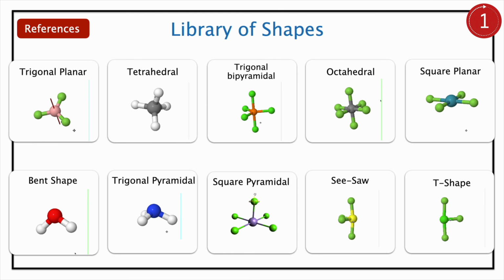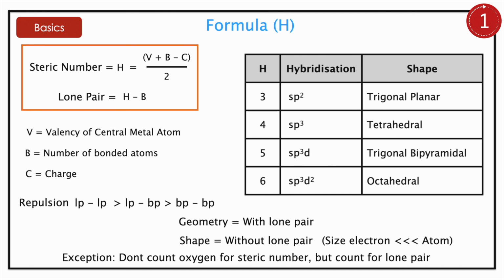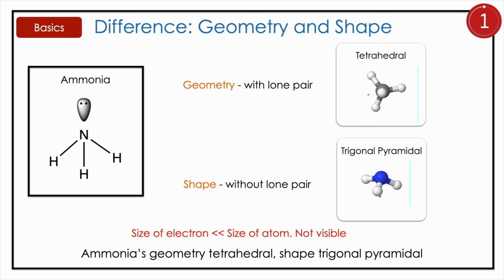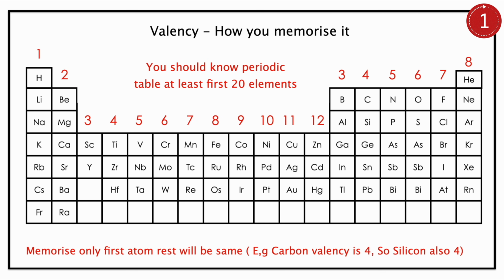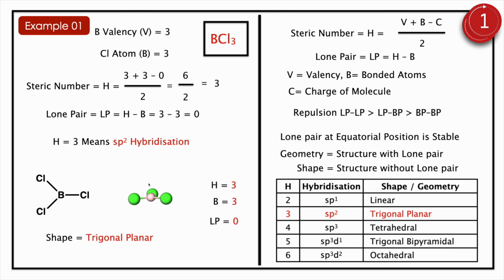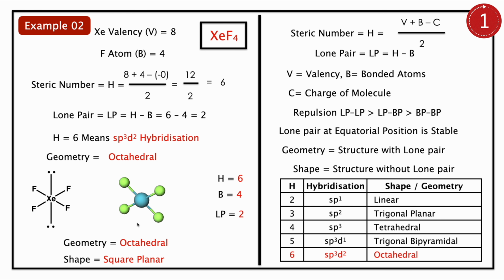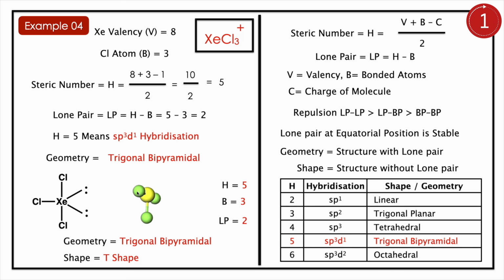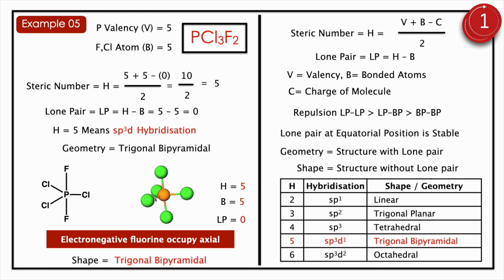How to Find Structure from Formula ? 🔥 Structure Prediction Easy 🚀Easiest Shortcut VSEPR THEORY NEET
Find Structure from Formula 🔥 Organic Chemistry Trick in Seconds (JEE NEET)
Molecular Formula to Structure ⚡ Easiest Shortcut You’ll Ever Learn
Stop Guessing Structures ❌ Use This Formula Trick 😎 (JEE NEET)
Structure Prediction Made Easy 🚀 Organic Chemistry Hack
Crack Any Structure Question 🔥 Formula to Structure Shortcut
📘 DESCRIPTION (ENGAGING + EXAM-FOCUSED)

Still staring at a molecular formula like it personally offended you? 😵‍💫
This video teaches you a powerful shortcut to convert molecular formula into structure — fast, logical, and exam-ready 🔥

This is a core skill in organic chemistry used in isomerism, reaction prediction, and mechanism questions — highly important for JEE, NEET, and advanced exams

💡 CORE CONCEPT (GAME CHANGER)

💥 Use Degree of Unsaturation (DU)

Formula:
DU = (2C + 2 − H + N − X) / 2

Where:
C = Carbon
H = Hydrogen
N = Nitrogen
X = Halogen

👉 DU tells you:
• Number of rings
• Number of double bonds
• Number of triple bonds

🧠 EXAM SHORTCUT

👉 Step 1: Calculate DU
👉 Step 2: Draw carbon skeleton
👉 Step 3: Add double bonds/rings
👉 Step 4: Adjust hydrogens
👉 Step 5: Check valency

🔥 Follow this → no random guessing

👉 Fill missing pieces → complete structure

⚡ HIGH-YIELD PATTERNS

• DU = 0 → saturated compound
• DU = 1 → one double bond or ring
• DU = 2 → two double bonds or one triple bond
• Benzene → DU = 4

🎯 EXAM IMPORTANCE

Highly important for:

• NEET UG
• Isomerism problems

⚡ ONE LINE

Calculate DU → build structure → verify valency → done

🚀 30 HASHTAGS

🔑 30 KEYWORDS

🧠 30 IMPORTANT CONCEPTS